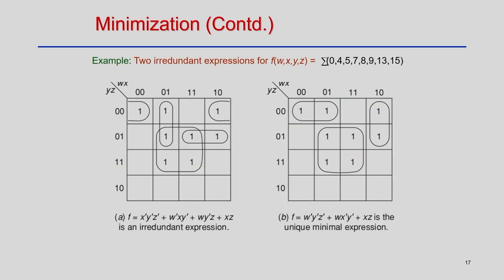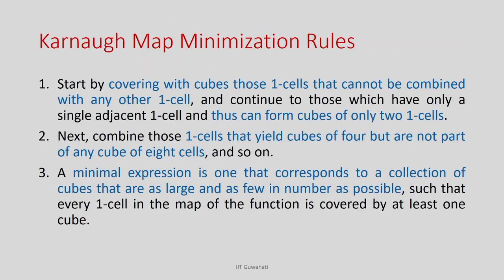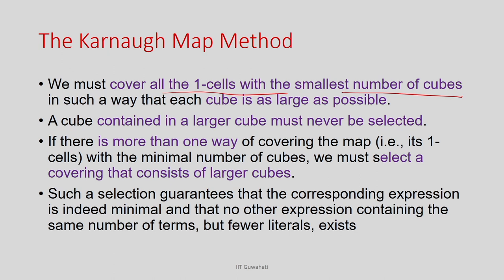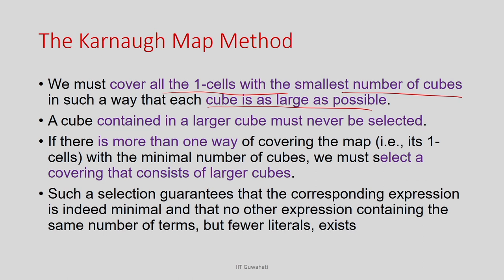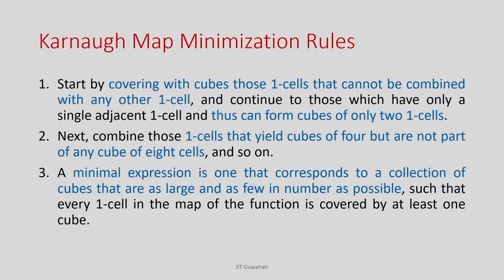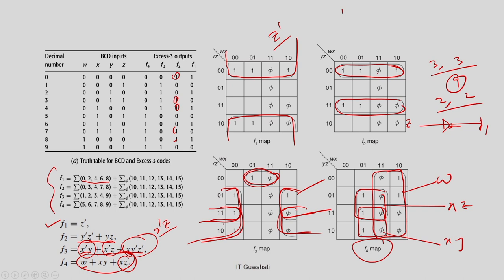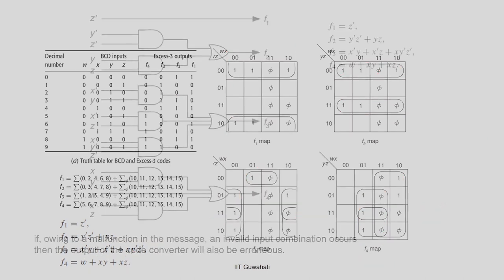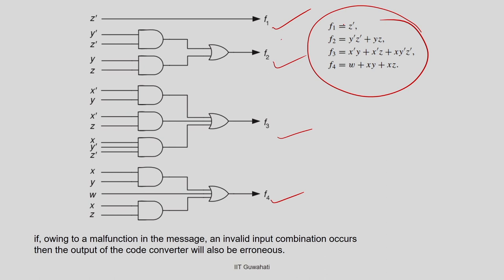Lec 9: Karnaugh Map